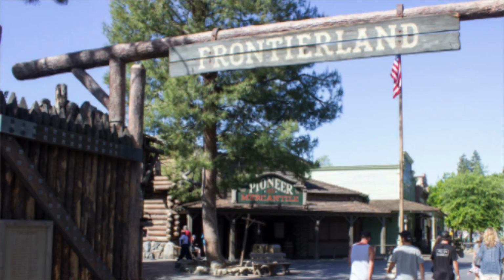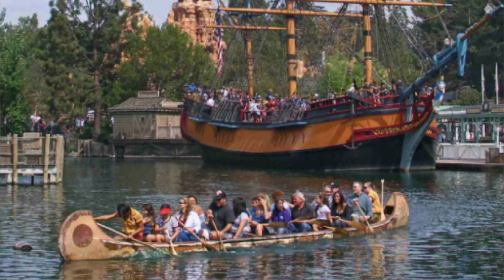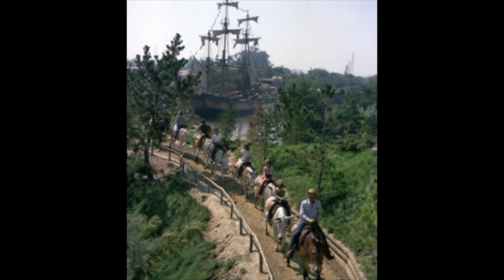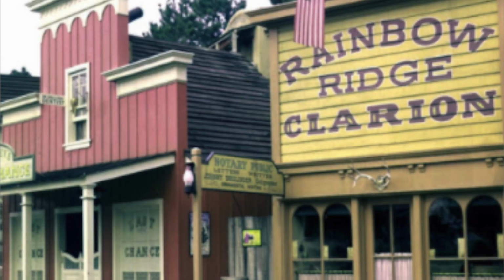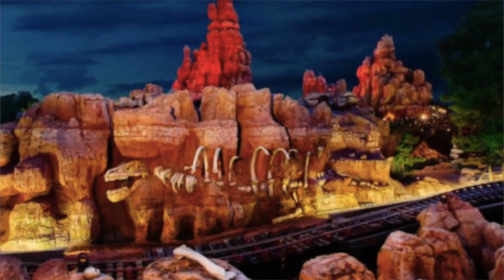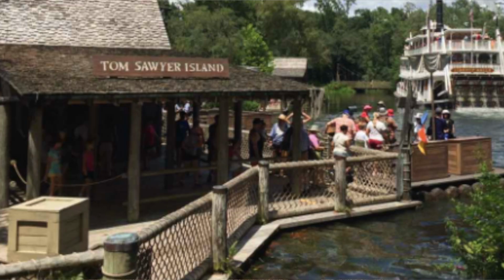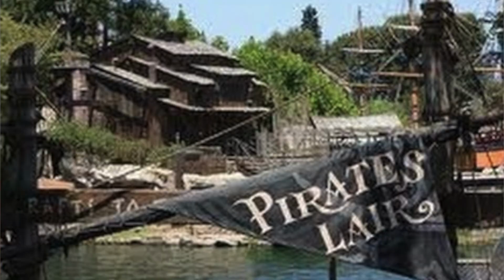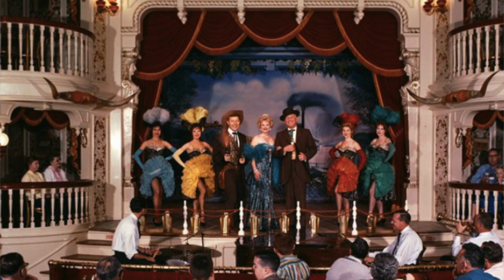Evolution of Disneyland's Frontierland! | Isis Lisette